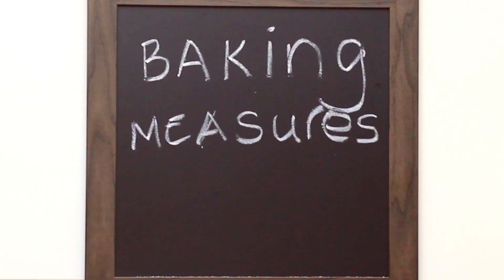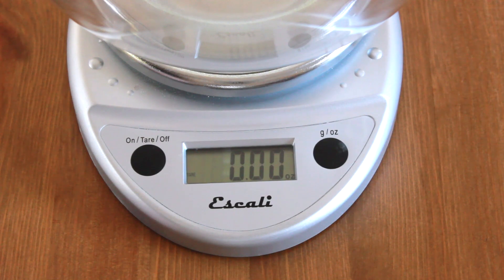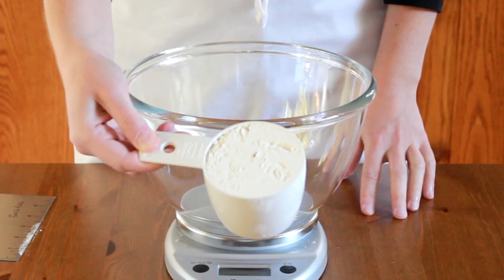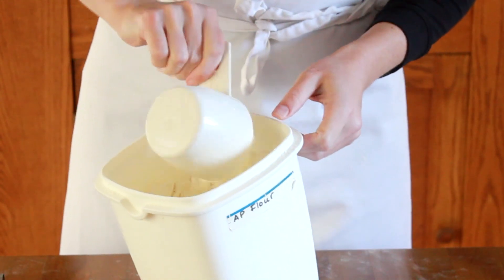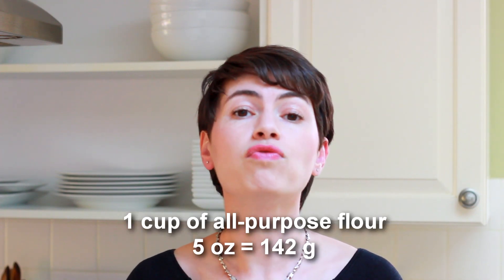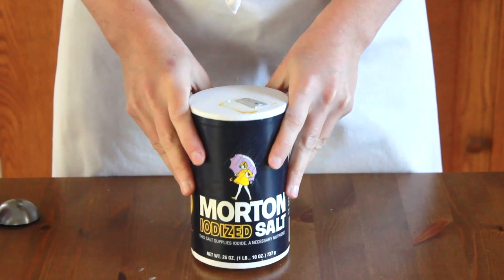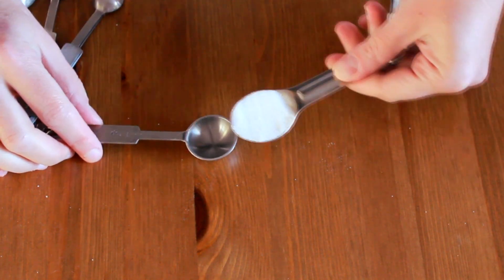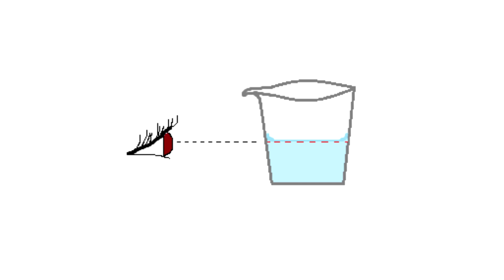How to Measure Ingredients for Baking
FAQ about baking measures:
How to use a scale to measure flour by weight (the only accurate way).  Understanding salt types.  Demonstrating differences between measuring spoon types.  Using a tea scale to measure salt and other small ingredients.  Measuring liquids by weight and volume.

Common ingredient weight/volume

Flours
All-purpose Flour
1 cup (stir, scoop, level) = 5 oz = 142 grams
Cake Flour
1 cup (sifted into cup) = 3.5 oz = 100 grams
Cake Flour
1 cup (stir, spoon into cup, level) = 4 oz = 114 grams
1 cup (stir, scoop, level) = 5.3 oz = 150 grams

Sugars
Granulated Sugar
1 cup = 7 oz = 200 grams
Brown Sugar
1 cup = 7.7 oz = 217 grams

Fats
Butter
1 cup = 8 oz = 227 grams
Oils
1 cup = 7.6 oz = 215 grams

Liquids
Water
1 cup = 8.3 oz = 236 grams
Heavy Cream
1 cup = 8.2 oz = 232 grams
Milk, buttermilk, sour cream, and half-and-half
1 cup = 8.5 oz = 242 grams

Eggs
1 large in shell = 2 oz = 57 grams
1 large without shell = 1.7 oz = 50 grams
1 large egg white = 1 oz = 30 grams
1 large egg yolk = 0.6 oz = 19 grams

Small Quantities
Instant Yeast
1 tsp = 3.2 grams
Table Salt
1 tsp = 5.7 grams
Diamond Crystal Kosher salt
1 tsp = 2.8 grams
Baking Powder
1 tsp = 4.9 grams
Baking soda
1 tsp = 5 grams